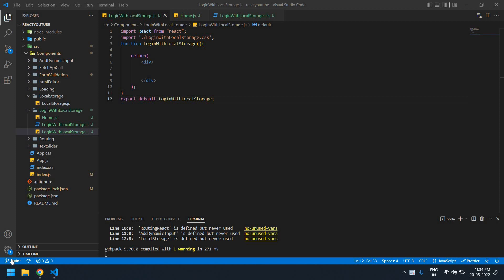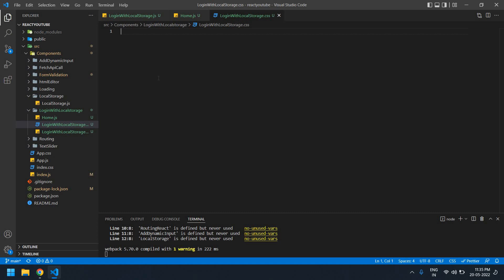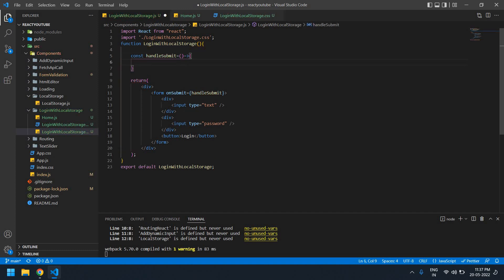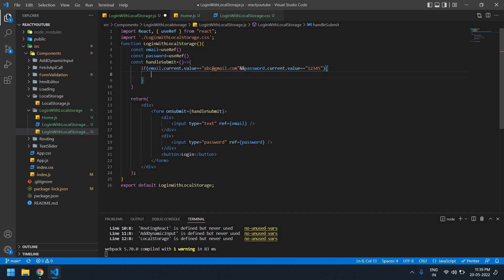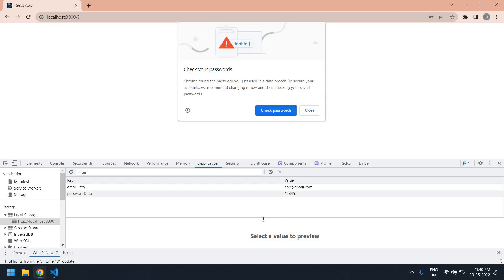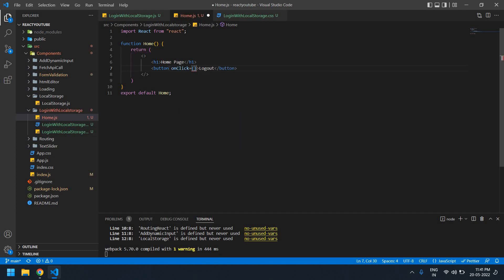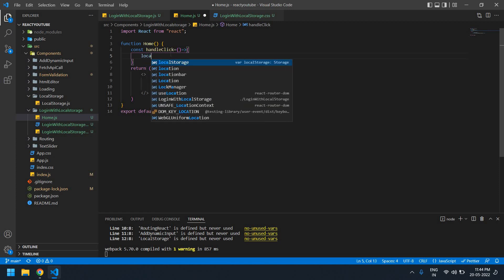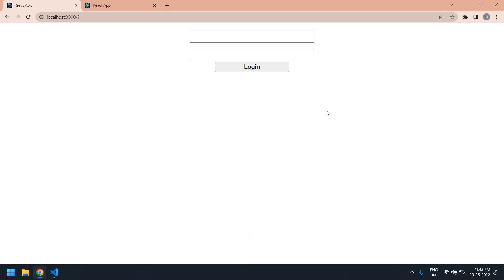Login and Logout with LocalStorage in React JS || Set and Get Email Password in LocalStorage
In this video, You will learn how to create a default login page with localstorage in react js.